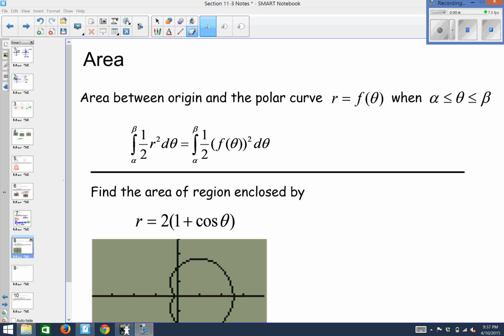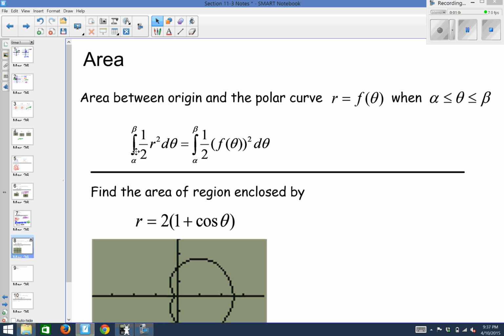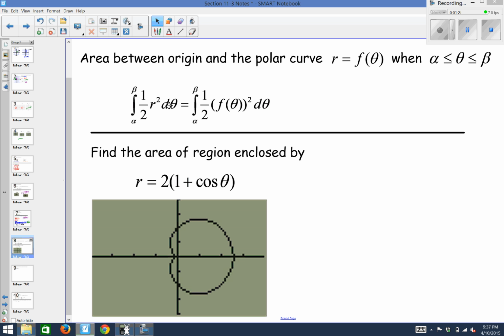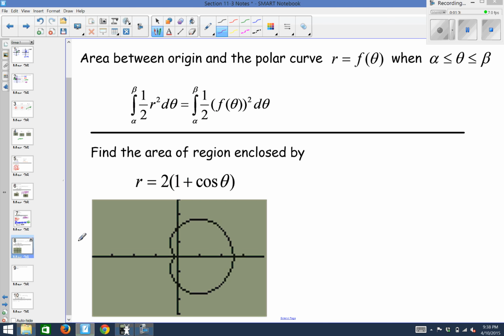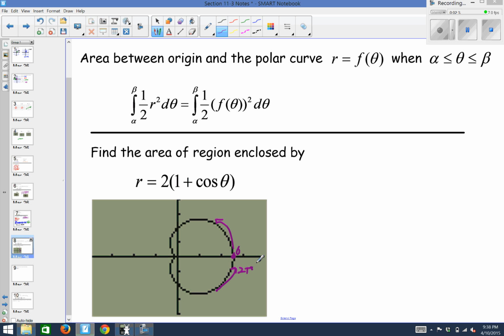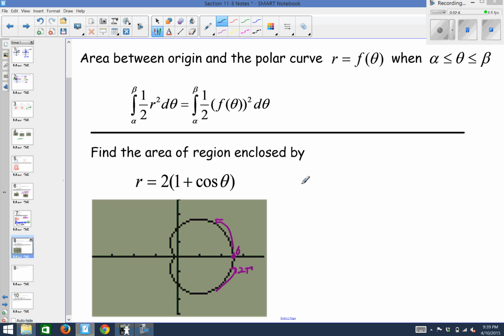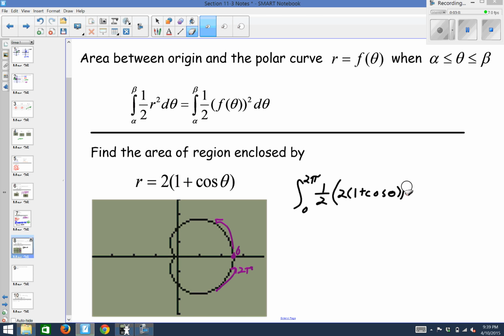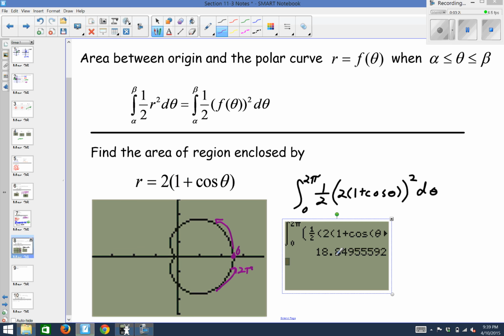Polar Area 1